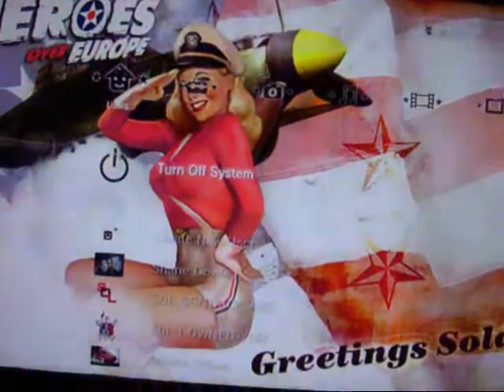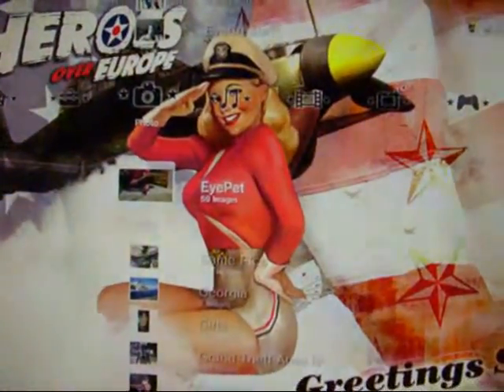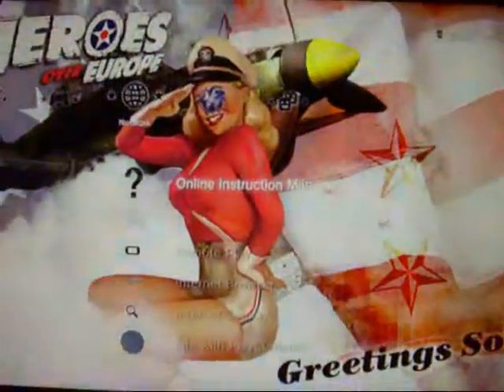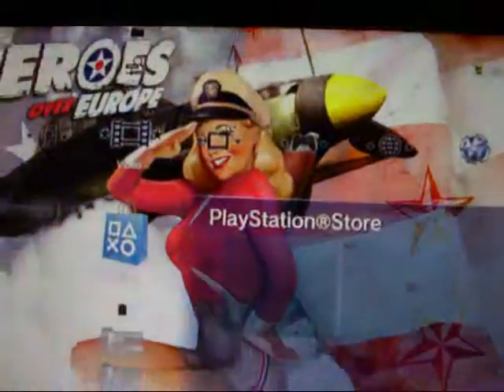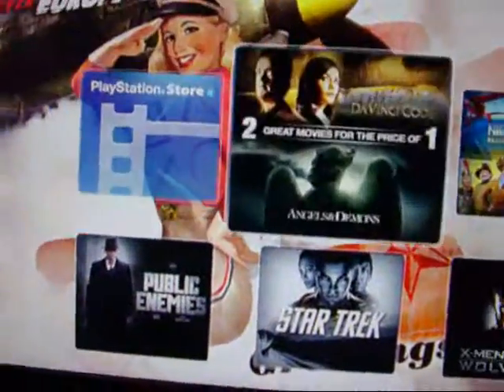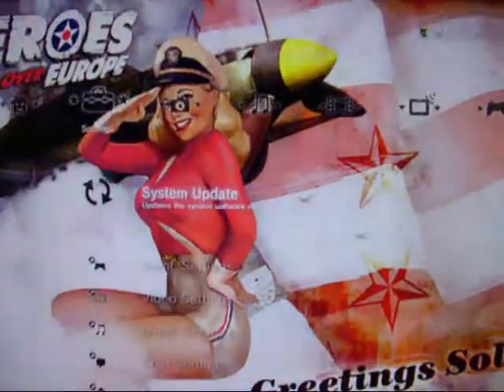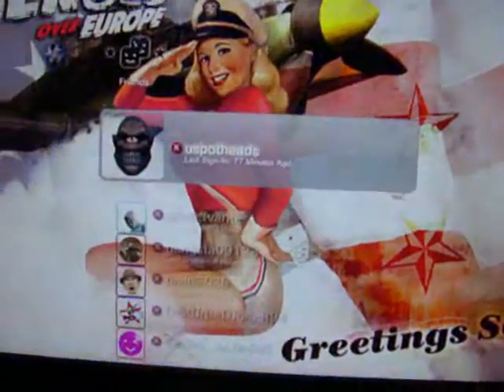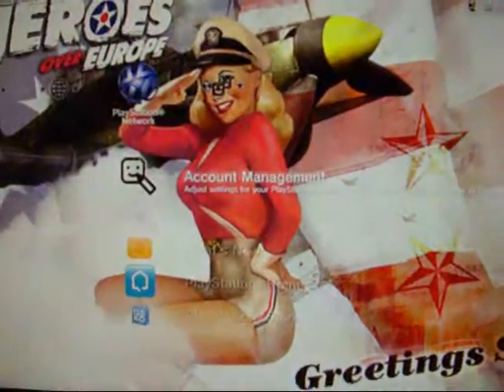PSN UPDATE 3.10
Here's about the new PSN update that came on the 19th of November 2009. There was also some new avatars but im not sure if they came with the update so i didn't mention those.